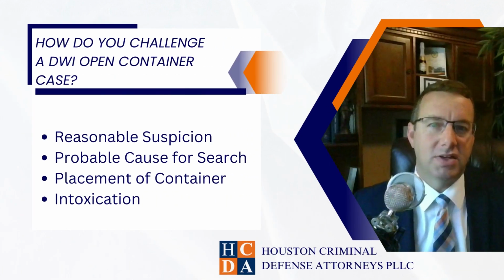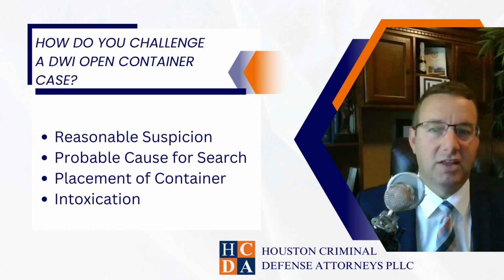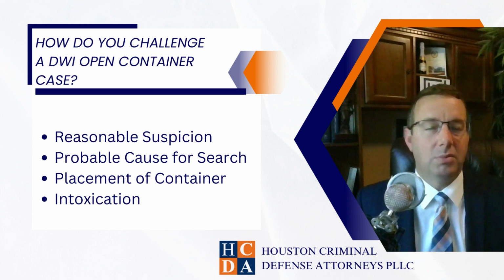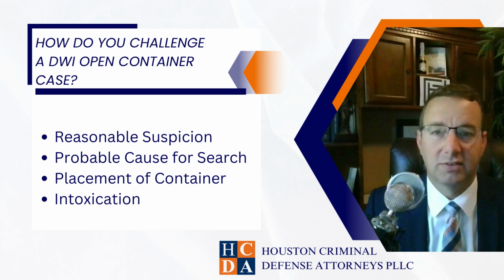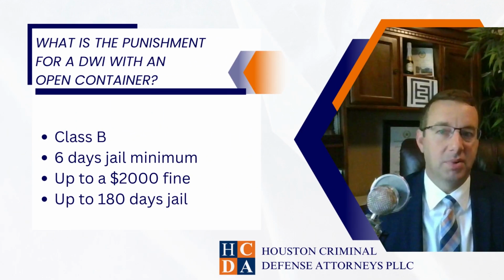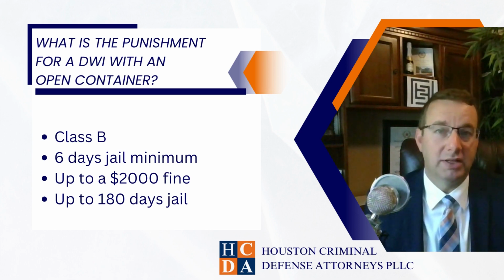DWI Open Container - Houston Criminal Defense Attorneys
Houston Criminal Defense Attorneys PLLC Brian Foley and Luis Baez offer criminal justice attorney services in Harris County and Houston, Texas.

DWI Open Container in Houston or Harris County carries increased punishment with mandatory minimum jail sentencing.

What is DWI Open Container?

A DWI or Driving While Intoxicated offense occurs when an individual operates a motor vehicle in a public place while intoxicated.  It can be enhanced to DWI Open Container when the evidence at a trial shows that the defendant was in immediate possession of an open container.

Here's what the law states specifically.
(c) If it is shown on the trial of an offense under this section that at the time of the offense the person operating the motor vehicle had an open container of alcohol in the person's immediate possession, the offense is a Class B misdemeanor, with a minimum term of confinement of six days. Texas Penal Code Sec.

What is an Open Container?

"Open container" means a bottle, can, or other receptacle that contains any amount of alcoholic beverage and that is open, that has been opened, that has a broken seal, or the contents of which are partially removed.  Texas Penal Code Sec. 49.031.
How do you challenge a DWI Open Container case?
There are many ways to challenge a criminal case and even more to challenge a DWI Open Container due to the large amount of scientific evidence that is typically associated with Blood Draws, breath tests, and the standardized field sobriety tests normally performed in DWI investigations.
Here are some  common issues we look at in every DWI case.
Did the officer have a legal right to pull over your vehicle?
Was there consent to search or question you?
Did the officer coerce a statement or fail to read Miranda Rights before custodial interrogation?
Was the alcohol container entirely empty?
Was the alcohol container stored in the trunk area of an SUV or in the bed of a truck?
Are there mitigating circumstances which warrant a departure from the enhancement of open container?

Why hire a Board Certified Attorney?

In the criminal justice system the only decision you get to make entirely on your own is who you choose to be your lawyer.  Hiring a Board Certified Criminal Defense Attorney means that your lawyer has the highest level of certification offered by the State of Texas in Criminal Law and certifies them as an expert in their field.  When you get surgery you don't just go to a general practitioner you see a specialist and an expert in their field.  The same should be true when your life and career is on the line in a DWI case.

What is the punishment for a DWI Open Container?

A DWI open container is a Class B Misdemeanor and has a maximum punishment of 180 days in jail and up to a $2,000 fine but more importantly a minimum punishment of 6 days in jail or up to 2 years of probation.

A State Traffic fine may also be issued in the amount of $3,000 for first time DWI cases and $6,000 with a result of 0.15 or greater. Free, confidential consultation with Houston Criminal Defense Attorneys PLLC — Board Certified former Harris County prosecutors Brian Foley and Luis Baez.